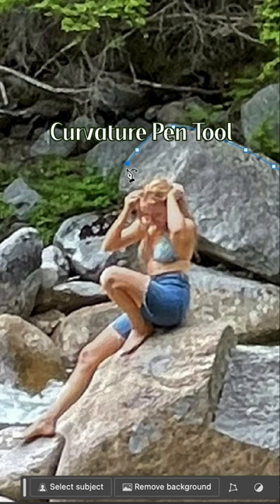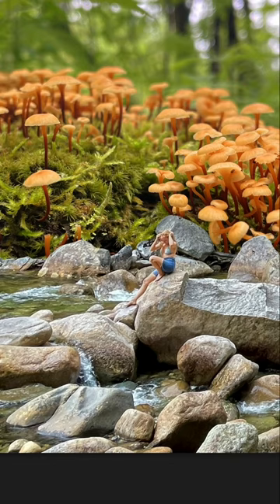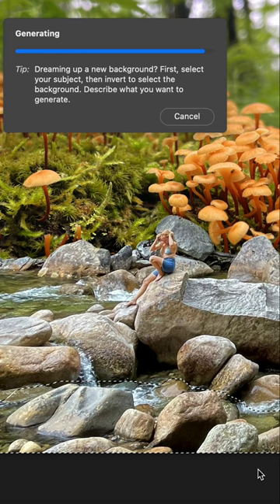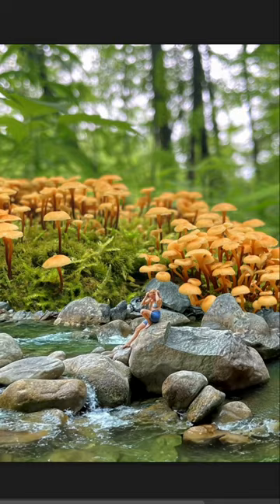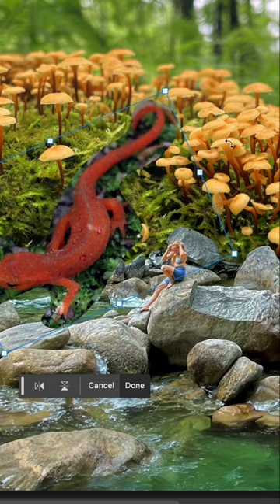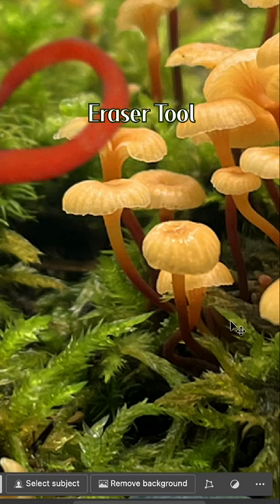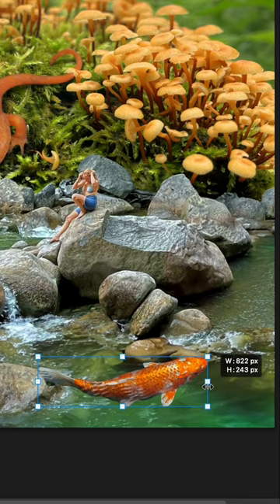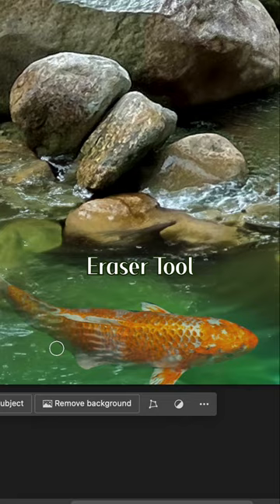Make Digital Collage Art in Photoshop 🦎🍄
Learn how to build a surreal digital collage in Photoshop in today’s tutorial with digital artist Maisie Kane.